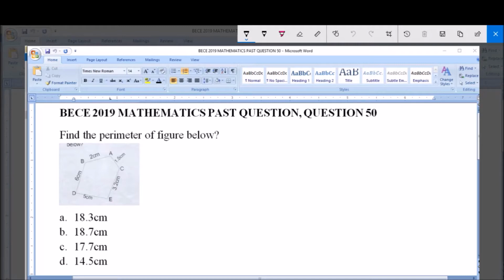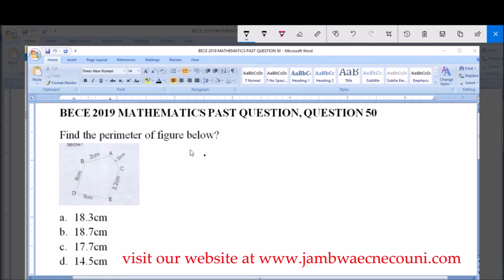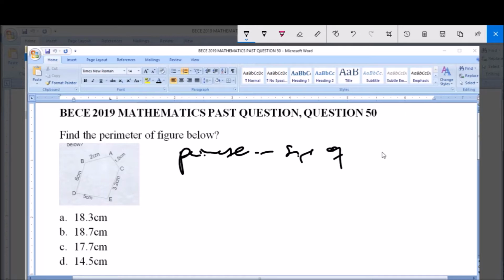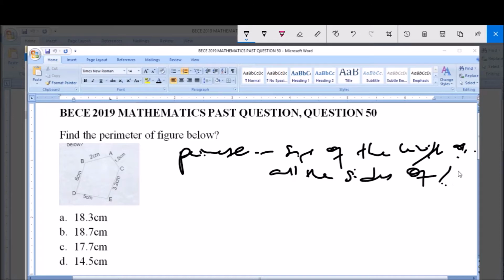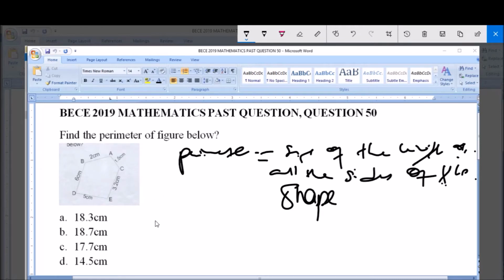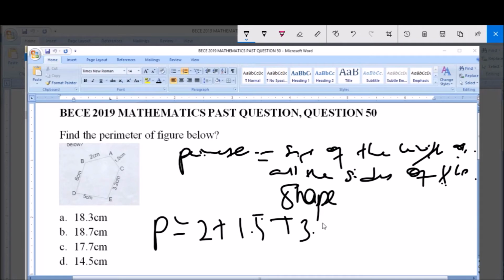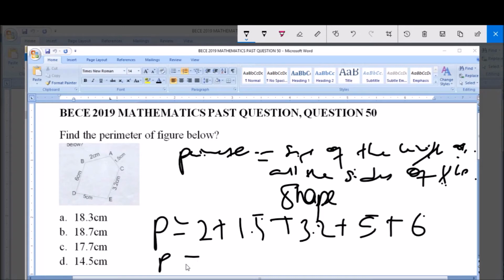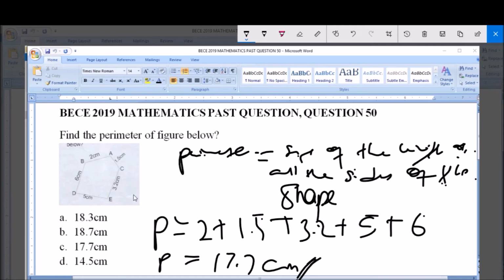BECE 2019 MATHEMATICS PAST QUESTION 50 Perimeter of a figure